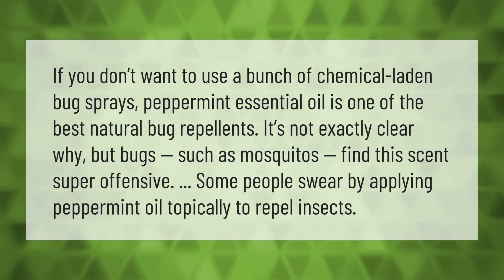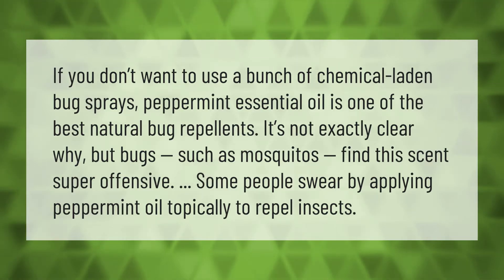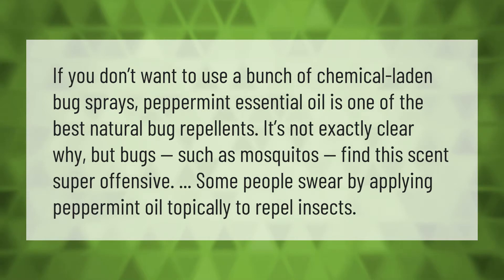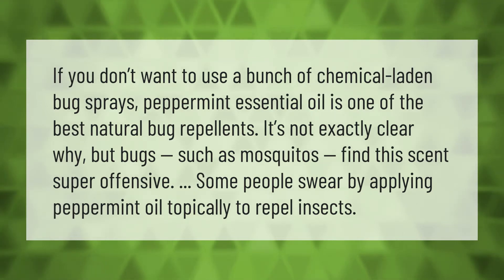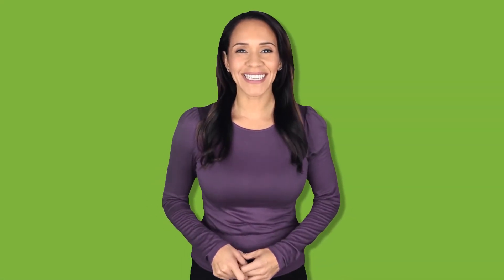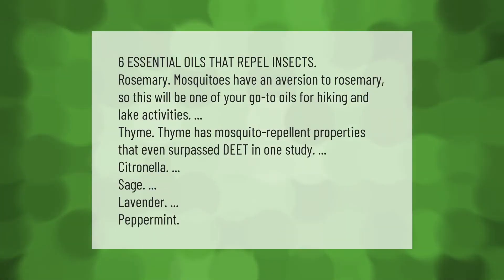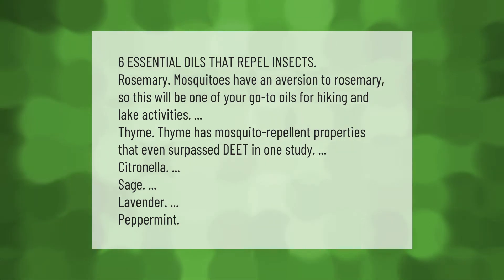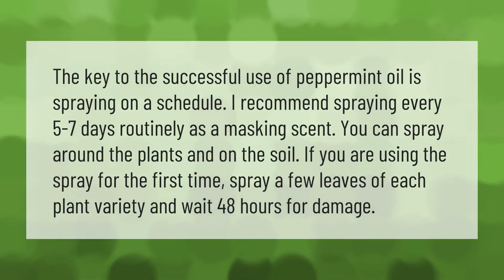Can you use peppermint oil as a bug repellent?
00:00 - Can you use peppermint oil as a bug repellent?
00:40 - What scent repels bugs?
01:14 - Can I spray peppermint oil on my plants?

Laura S. Harris (2021, July 8.) Can you use peppermint oil as a bug repellent?
    AskAbout.video/articles/Can-you-use-peppermint-oil-as-a-bug-repellent-257461